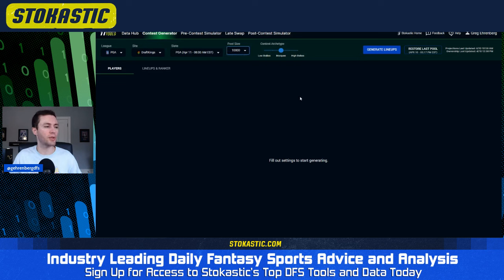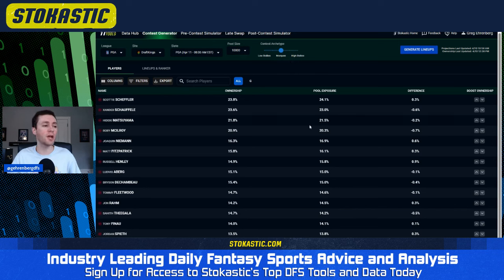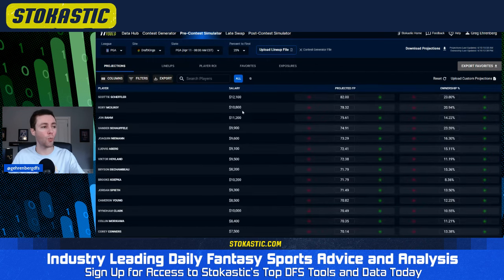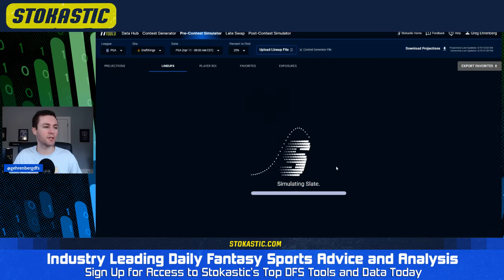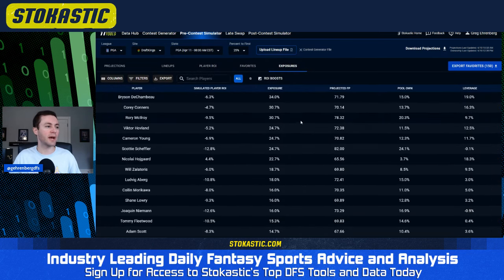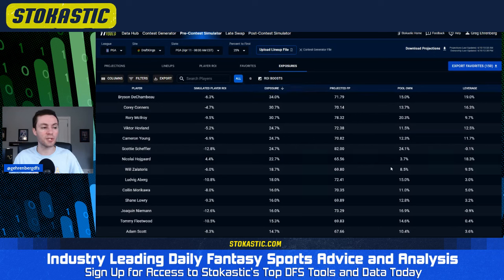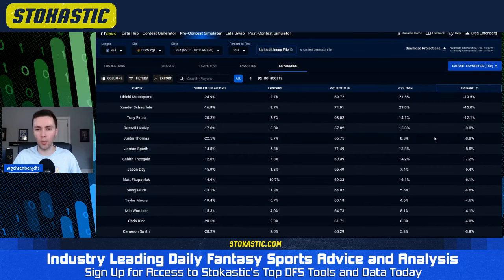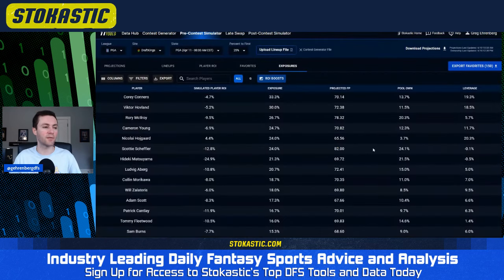How to Win Playing PGA DFS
Greg Ehrenberg shows you how to use the Stokastic PGA DFS contest simulation tools to win at Golf DFS on DraftKings.